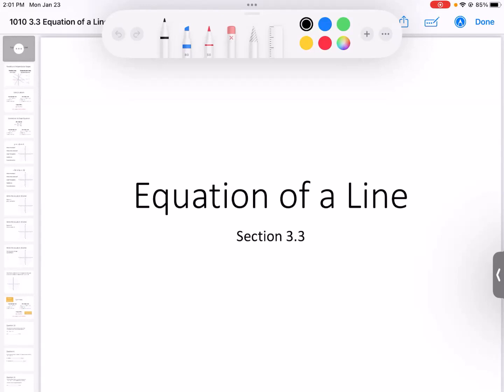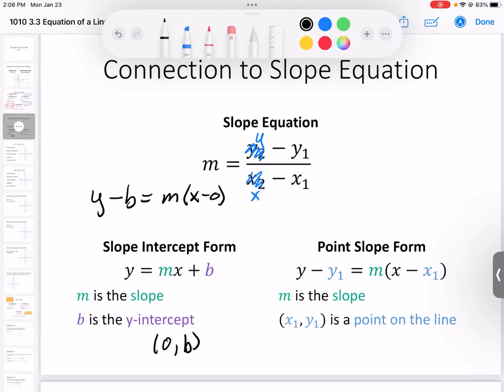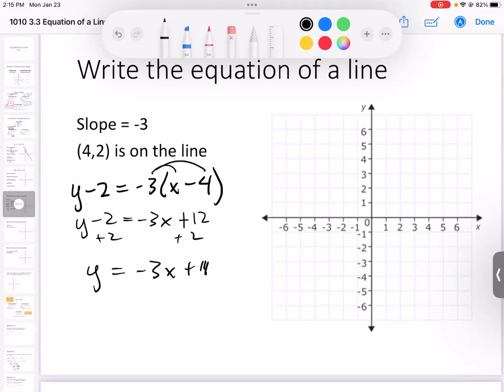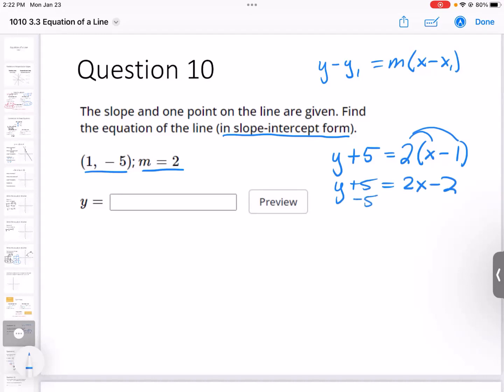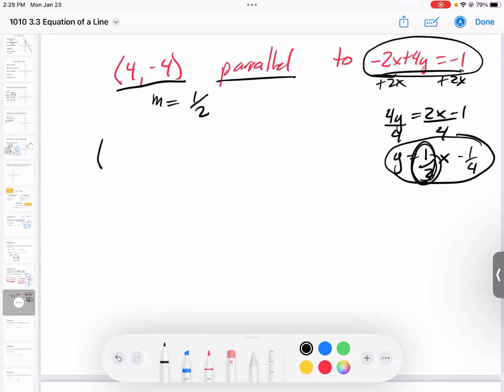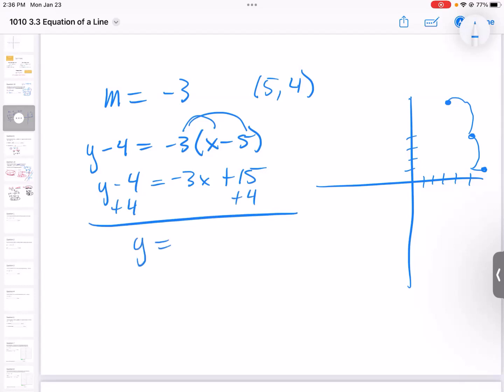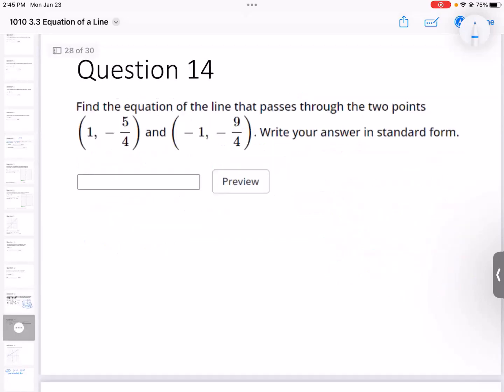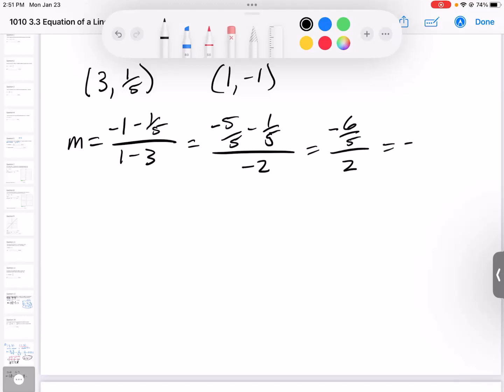Math 1010 3.3